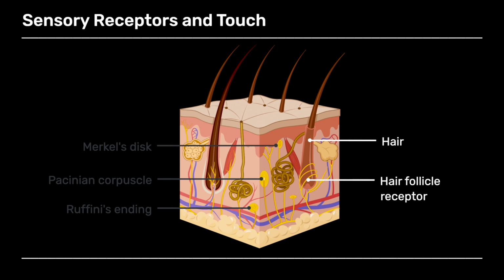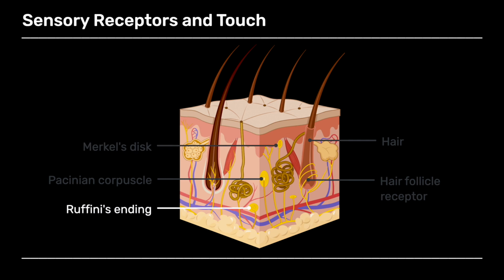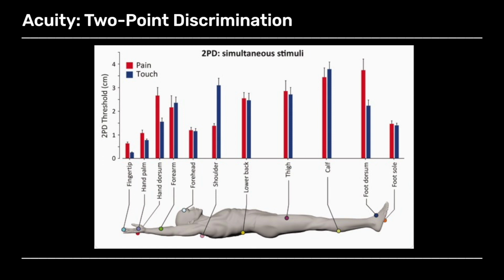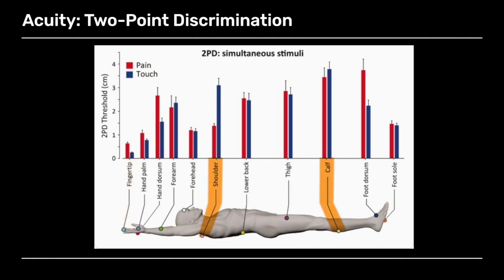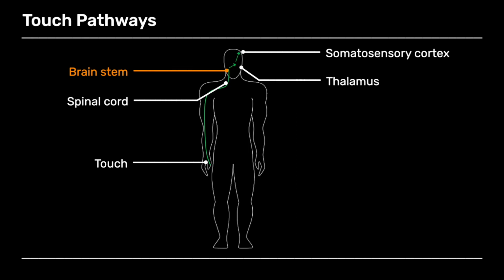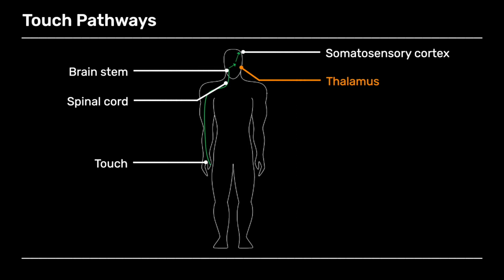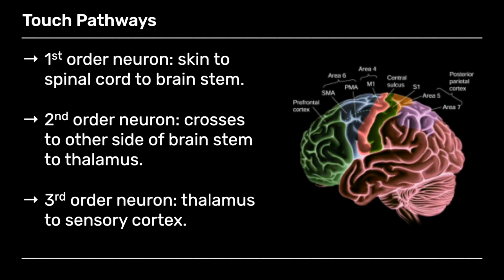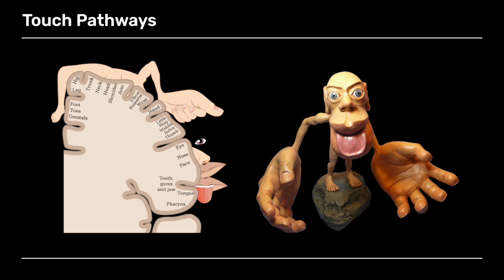2. Touch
MASSOLIT Featured Course of the Month

This video is one part of a series of lectures that make up one MASSOLIT course. The full course is freely available for one month and will be removed from YouTube at the end of May 2023.

After introducing the concept of Sensory Systems, we move on to the first of the specialised senses, touch. We start with how human skin is adapted to process touch, with its various receptors and specialised cells. We then introduce the concept of “two-point discrimination” and how certain parts of the skin are more sensitive to touch than others. Finally we learn about touch pathways, the biological route that touch sensation takes from the skin to the brain.

MASSOLIT works with university academics to produce short video lectures in the arts, sciences, humanities and social sciences. It is available to schools and colleges on an institutional license as well as via private subscription